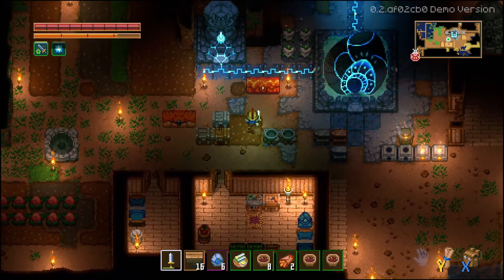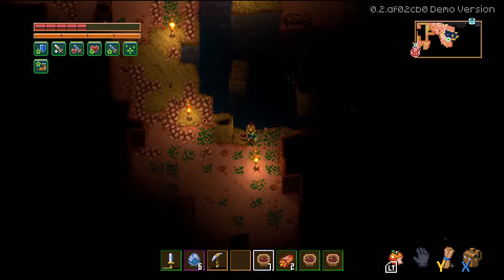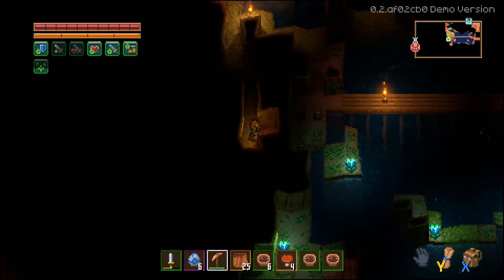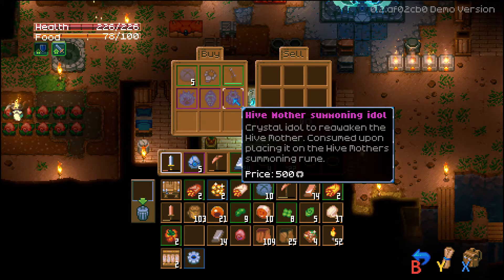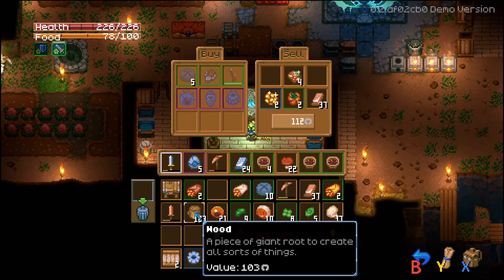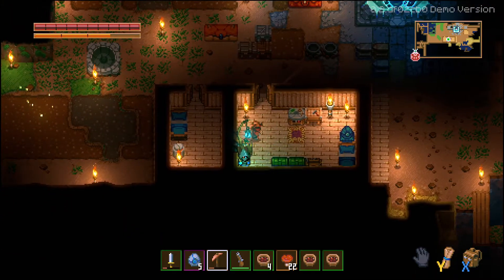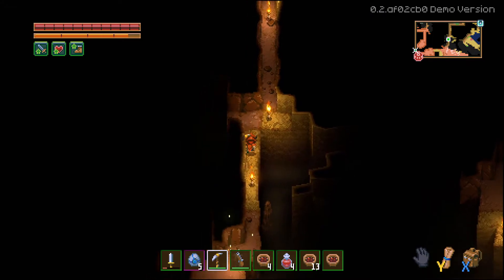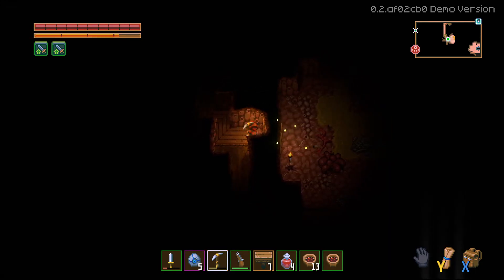The introspective one? | Core Keeper Demo Pt6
Just. buy this game when it comes out, like...immediately.